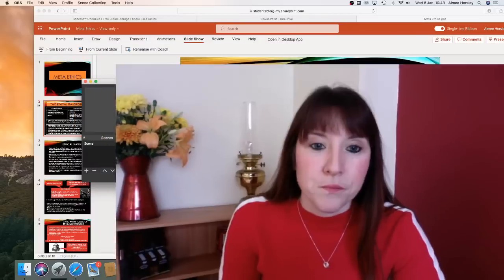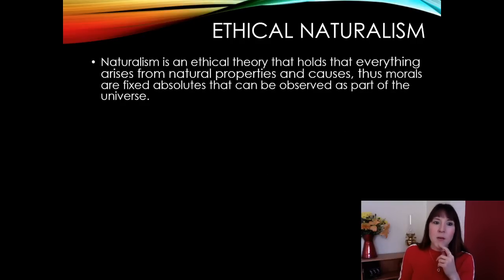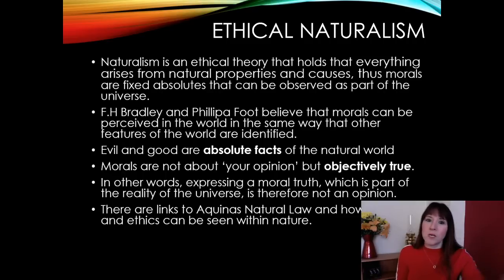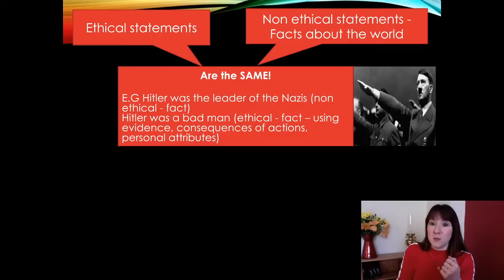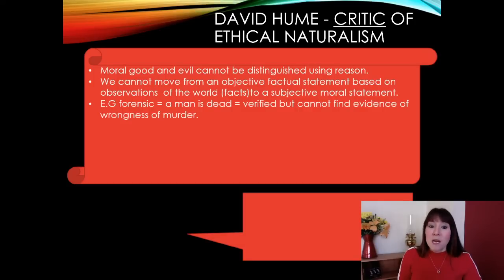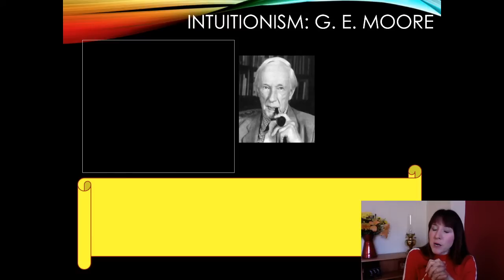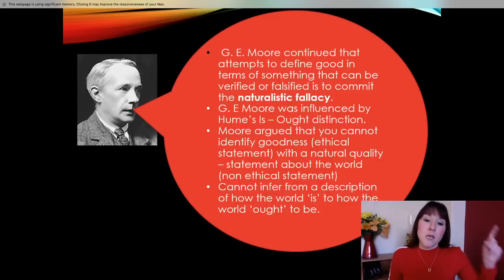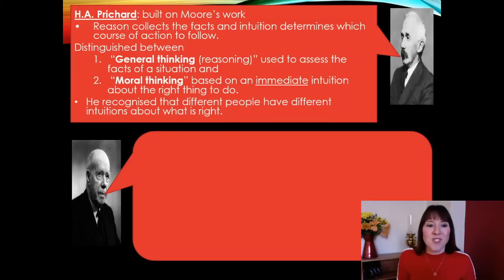Meta Ethics OCR Religious Studies Lockdown Special!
This video goes through the Meta Ethics topic. Don't forget to check out the blog: I Think Therefore I Teach for more help or comment underneath if you have any questions :)